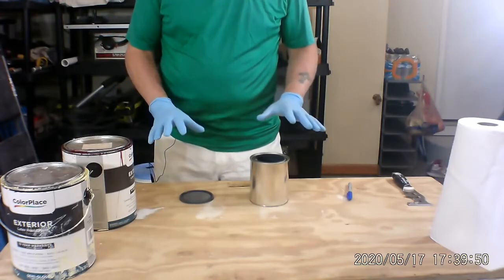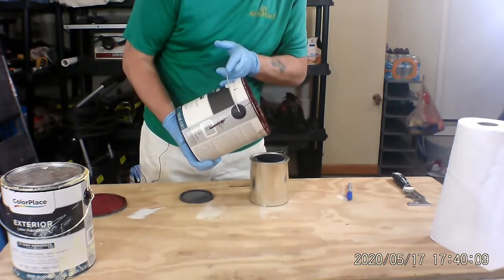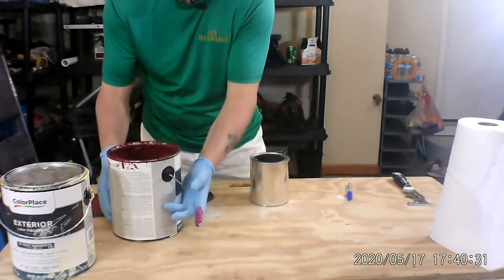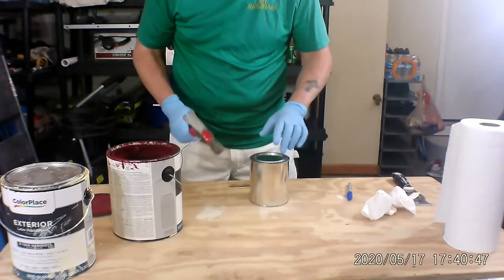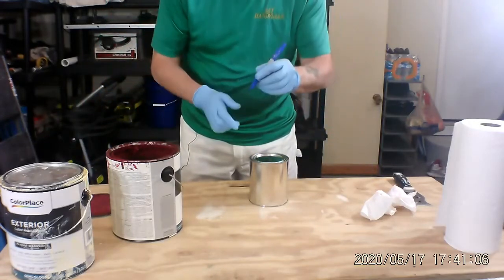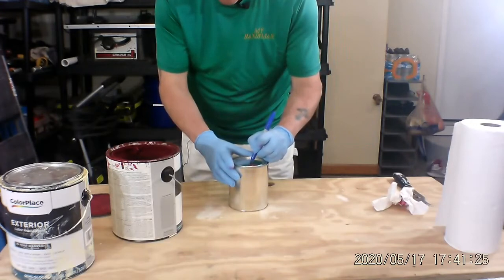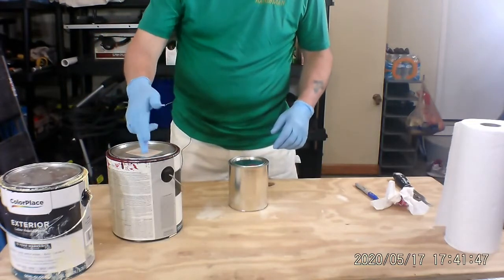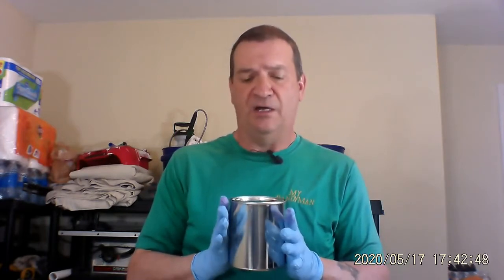How to store paint for easy touch ups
How to store paint for easy touch ups is a step by step method of pouring the leftover paint from an old paint that has a little left in it to a smaller more convenient container to store. With a smaller can you are using less room to store, you have a cleaner can to handle, and you have decided if the paint is to be saved or not. this is a lesson on cleaning out and storage.